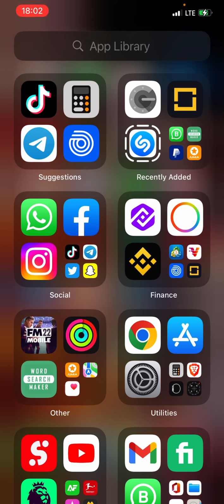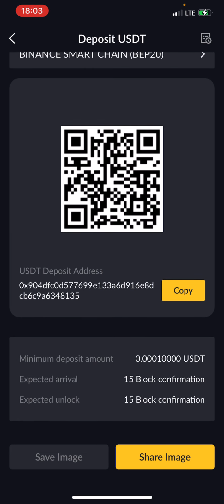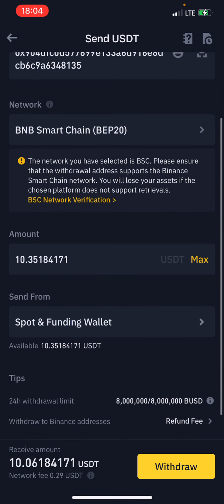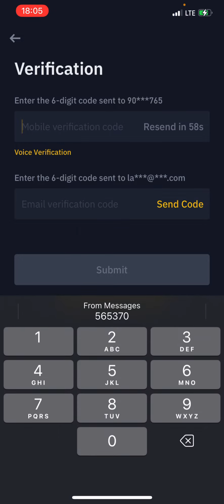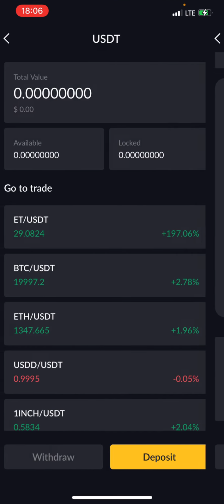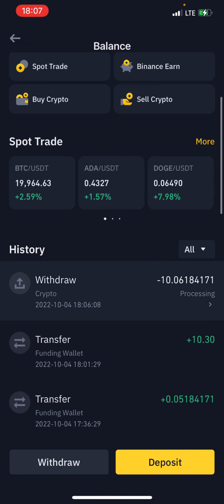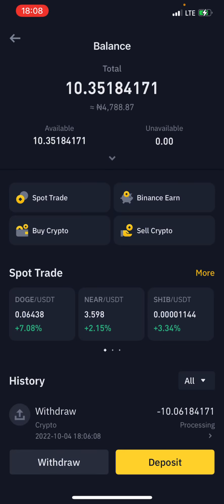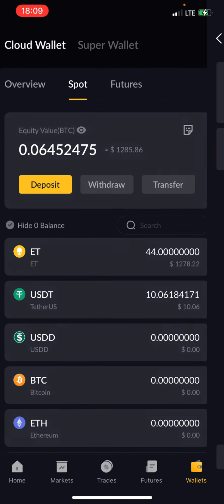How to Make a USDT Deposit on SuperEX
Step guide to making a deposit on the SuperEX platform. Simple and easy process to deposit on SuperEX Exchange Platform